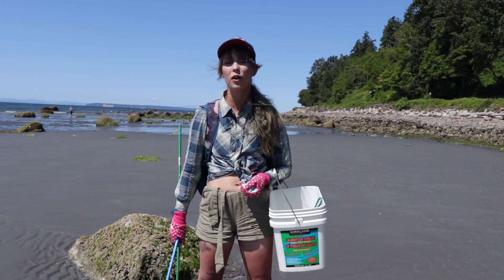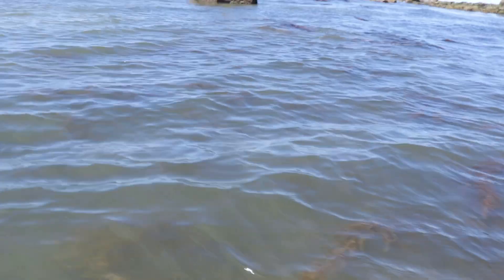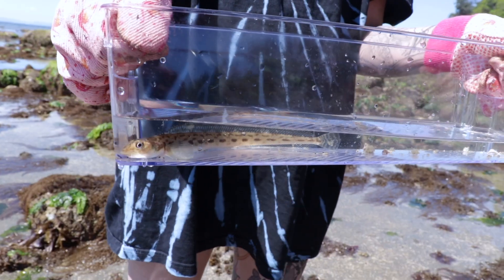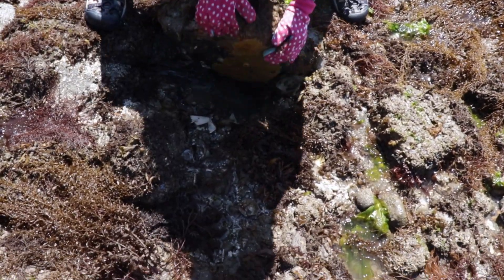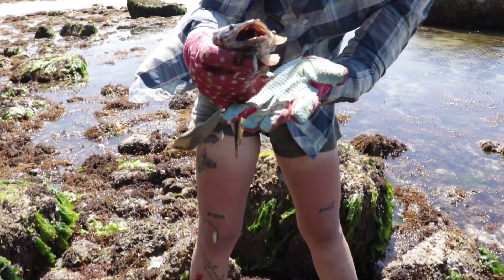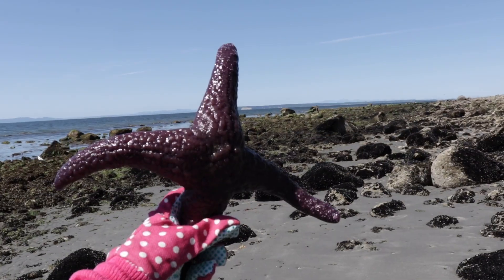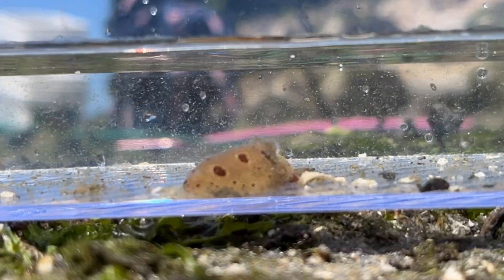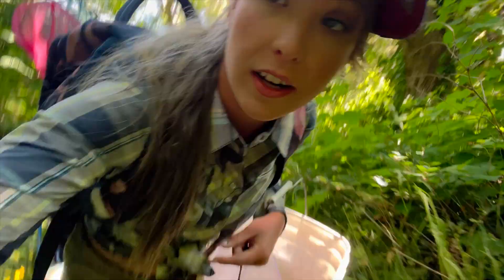Intertidal Critters of the Pacific Northwest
Sitting between high and low tide, the intertidal zone is a marine ecosystem rich in diversity. In the Pacific Northwest, you can find many different species of crab, fish, starfish, anemone, and many more in the intertidal zone. I spent a day exploring a beach near Vancouver with my friend Chelsea, check out what we found!

My name is Linda and I love to fish, catch all kinds of critters including reptiles, amphibians and invertebrates in the Pacific Northwest. Let’s explore and learn about nature and the outdoors with me as I capture my view of the natural world through a lens!